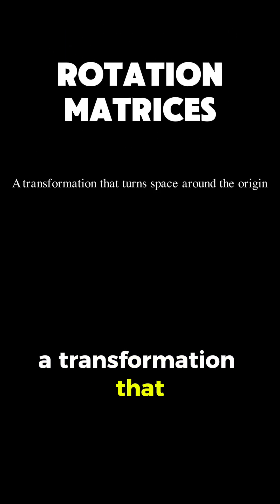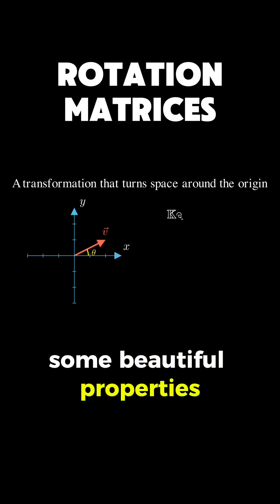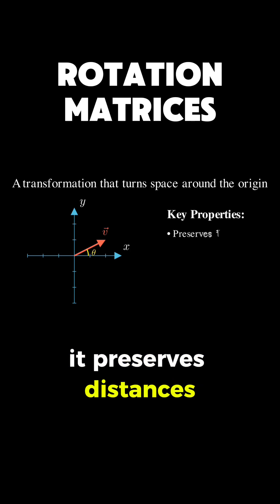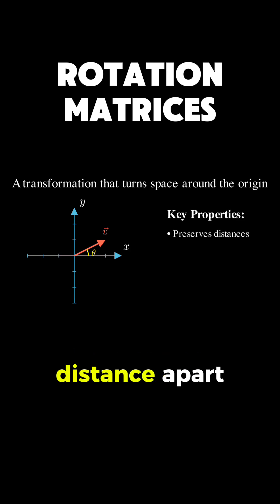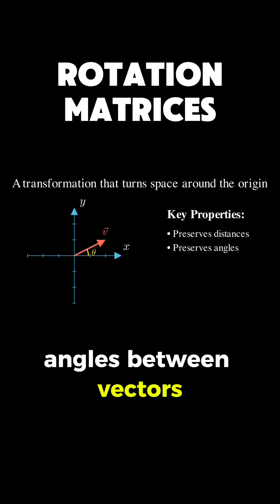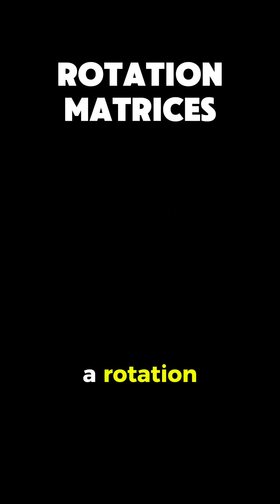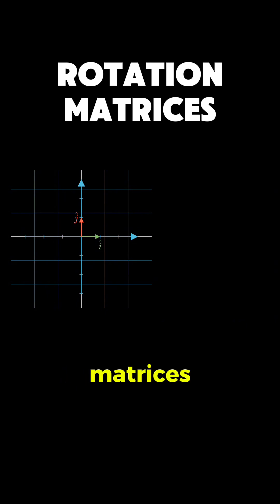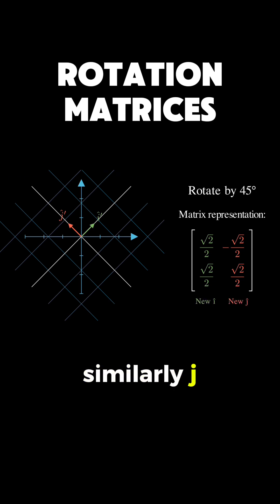rotation matrices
1. Hands-On Machine Learning – the go-to practical ML guide
2. Mathematics for Machine Learning – deep dive into the theoretical aspects of ML
3. Designing Machine Learning Systems - practical strategies for building scalable ML solutions

*Summary*
Rotation matrices are fundamental tools in linear algebra, computer graphics, robotics, and physics. In this video, we explain what rotation matrices are, how they work in 2D and 3D space, and how they’re used to rotate vectors and coordinate systems efficiently. Perfect for students, engineers, and anyone learning math for AI or computer vision.

► Bitcoin (BTC): 3C6Pkzyb5CjAUYrJxmpCaaNPVRgRVxxyTq
► Ethereum (ETH): 0x9Ac4eB94386C3e02b96599C05B7a8C71773c9281
► Cardano (ADA): addr1v95rfxlslfzkvd8sr3exkh7st4qmgj4ywf5zcaxgqgdyunsj5juw5
► Tether (USDT): 0xeC261d9b2EE4B6997a6a424067af165BAA4afE1a